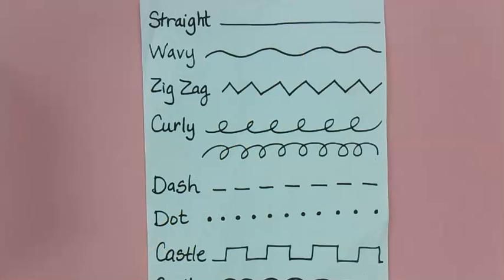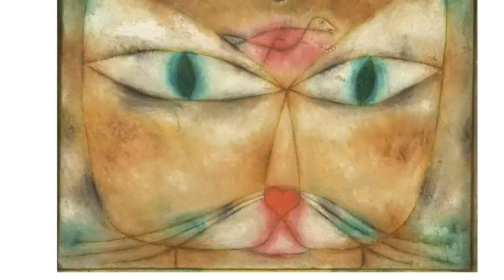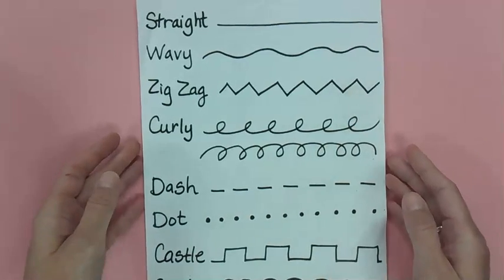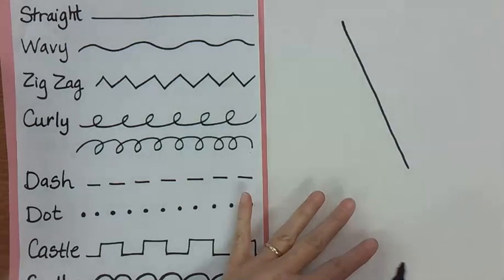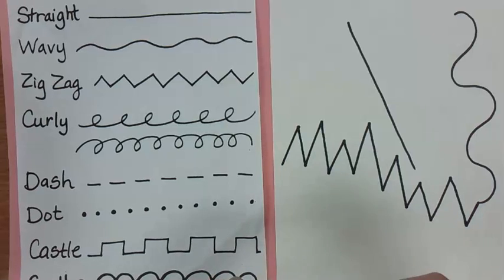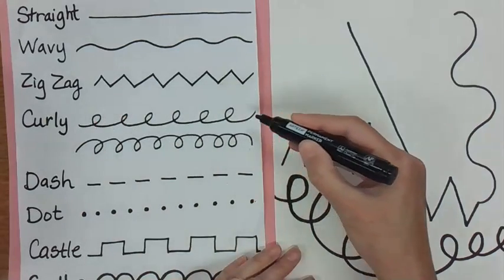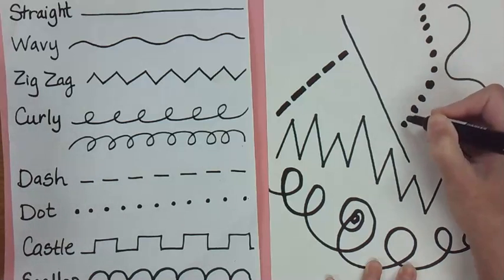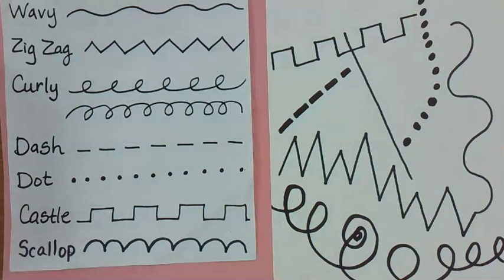Taking a Line for a Walk - Part 1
Using Paul Klee's art, students will explore LINES.  After looking at several different types of lines, students will create beautiful line art.